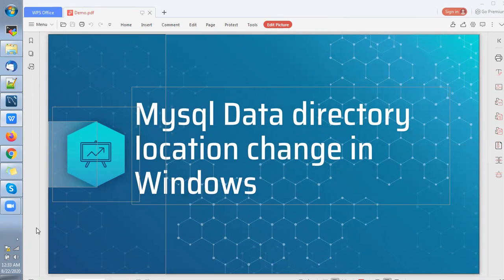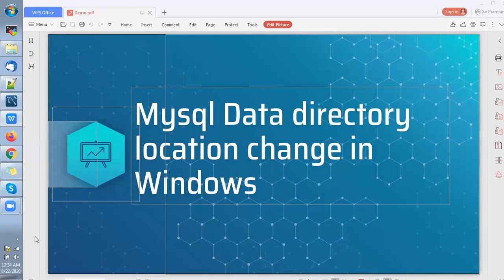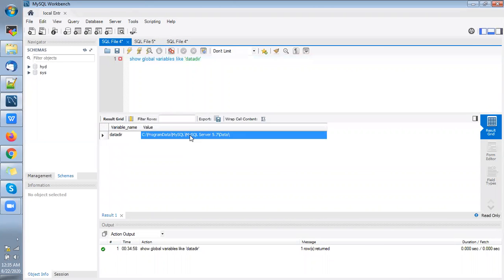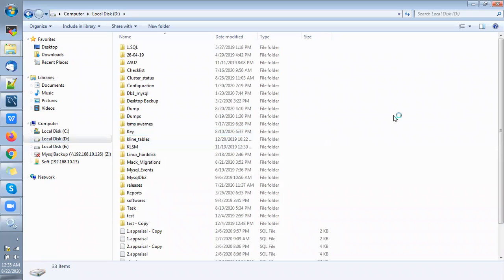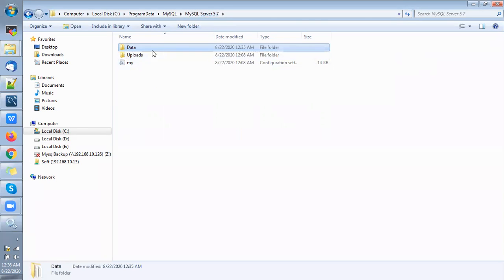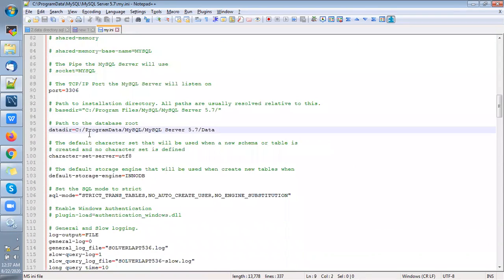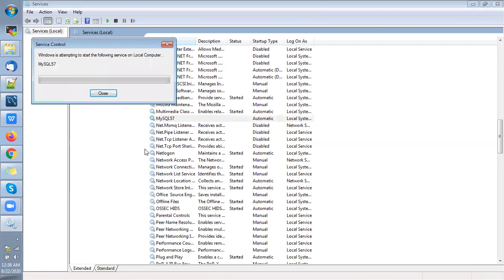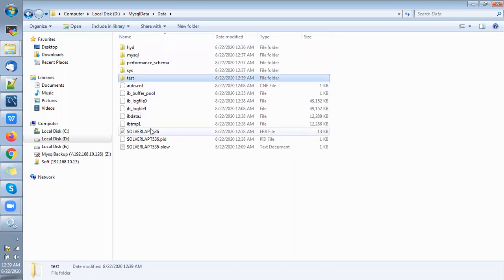How to Change the Mysql Data directory Path in Windows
Change the Mysql Data directory Path in Windows